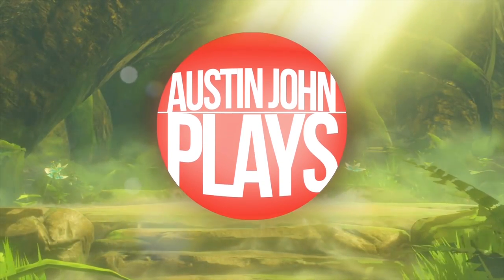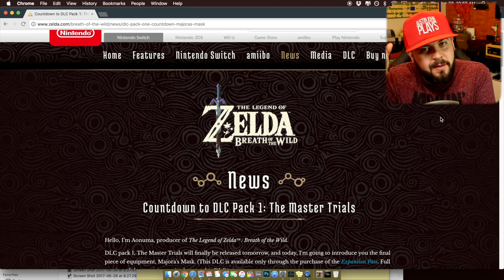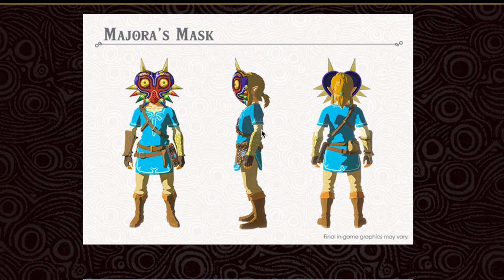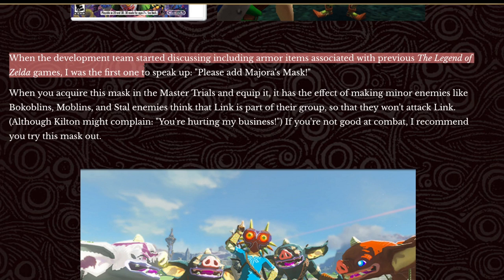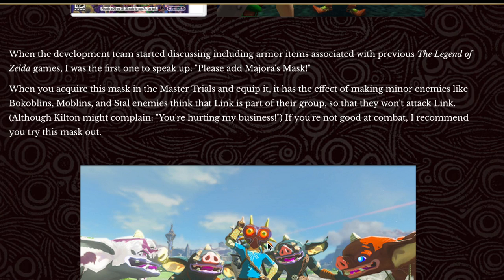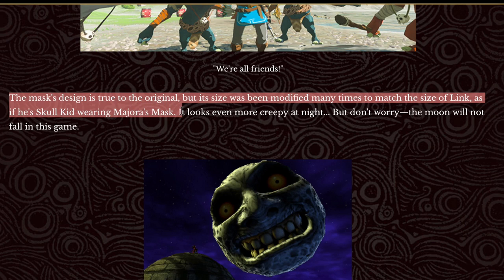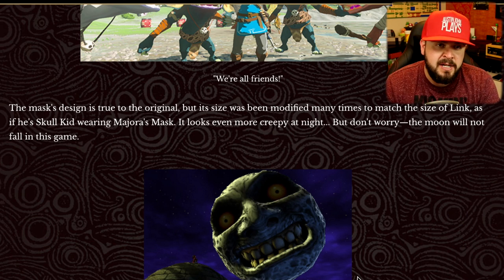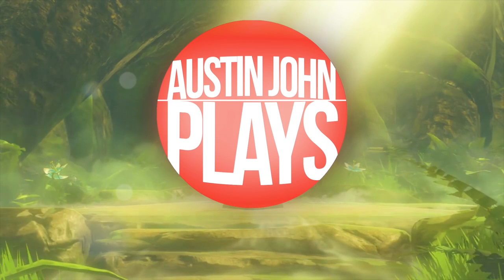What Majora's Mask Does in Breath of the Wild - DLC Pack 1 | Austin John Plays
All week long, Zelda.com has updated their site daily with information related to DLC Pack 1, which can only be purchased as part of the Expansion Pass. The Master Trials pack includes new armor you can acquire by finding the right chests. The FINAL DAY - Majora's Mask!

Upon release, Breath of the Wild received widespread critical acclaim, with critics particularly praising the game's physics-driven open world and gameplay that encourages player experimentation. The title is one of the highest-rated games of all time on review aggregator Metacritic, and has been deemed by several critics to be one of the greatest video games ever made. sheikah breath of the wild master sword prince sidon how to get breath of the wild dlc